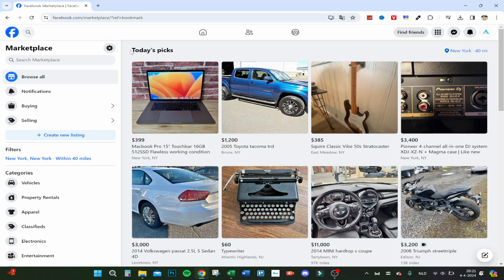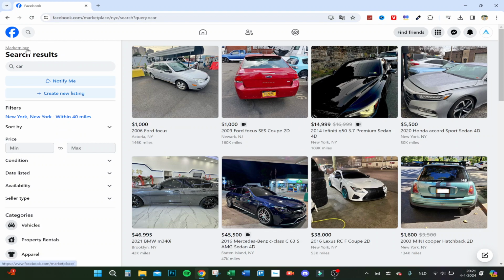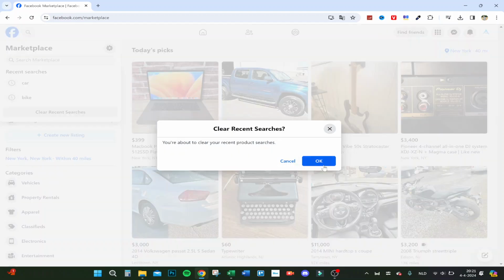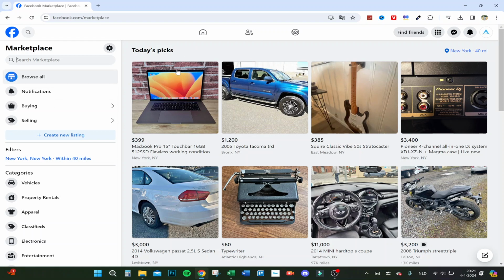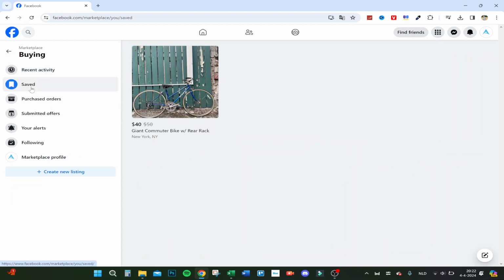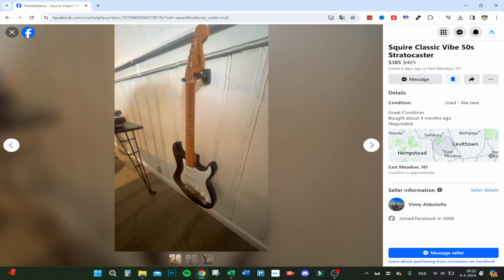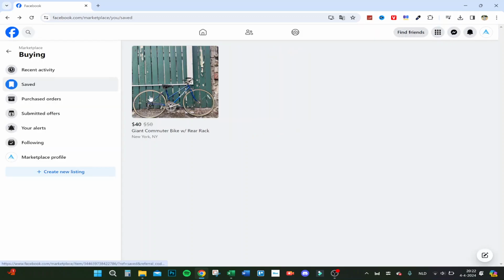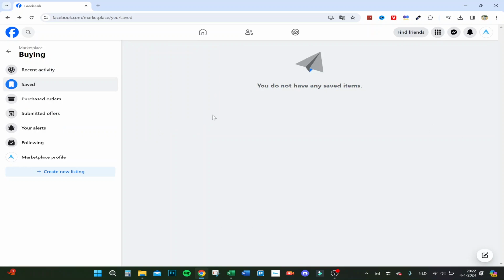How To Clear Facebook Marketplace History (2025) | Full Guide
How To Clear Facebook Marketplace History

If you are looking for a video about how to clear search history facebook marketplace, here it is! In this video I will show you how to delete facebook marketplace history. Be sure to watch the video to the very end because you will learn how to clear search history facebook marketplace. That's easy and simple to do from your phone or computer.

🌐🔍 Learn how to clear your Facebook Marketplace history with our comprehensive guide! Whether you want to declutter your browsing activity or maintain privacy, this step-by-step tutorial will walk you through the process of removing your Marketplace history with ease. 💼💻

In this guide, you'll discover:
✅ Simple steps to clear your Marketplace history on Facebook
✅ Insights into managing your browsing activity for a clutter-free experience
✅ Tips for maintaining privacy and controlling your online footprint
✅ Strategies for optimizing your Facebook Marketplace usage

👍 If you find this guide valuable, don't forget to give it a thumbs up and share it with friends and family who may benefit from learning how to clear their Facebook Marketplace history! Let's empower everyone to manage their online presence effectively! 🌐🔍